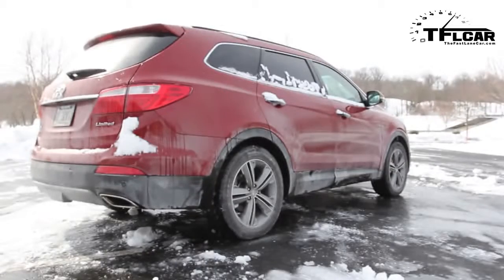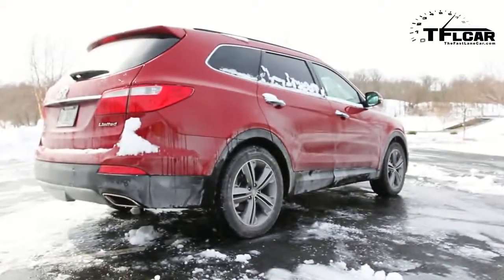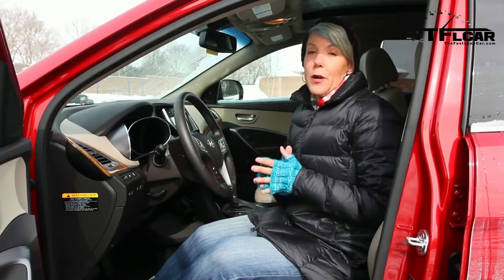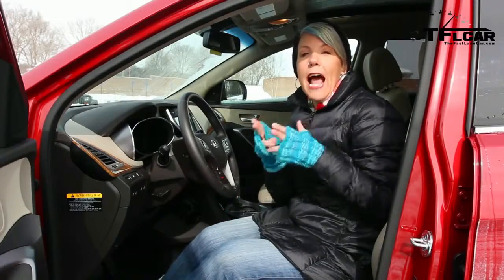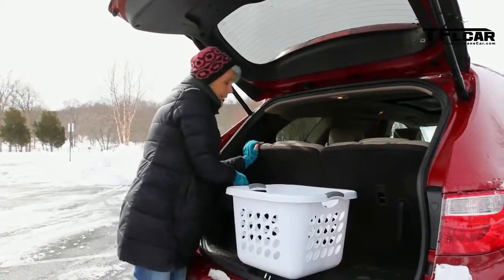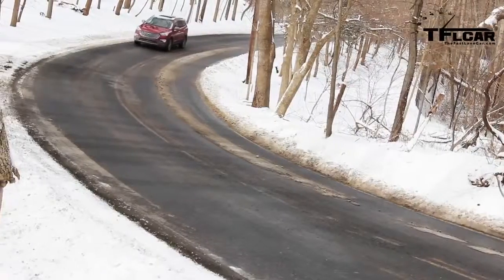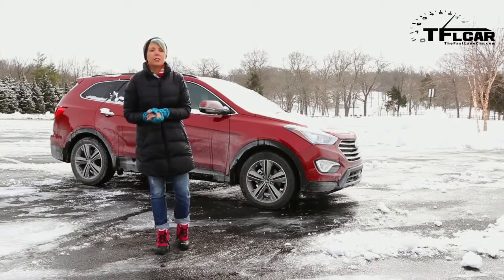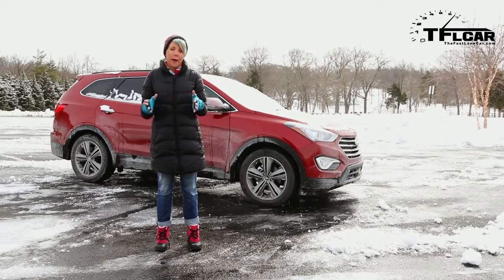2014 Hyundai Santa Fe Snowy and Ice Drive and Review